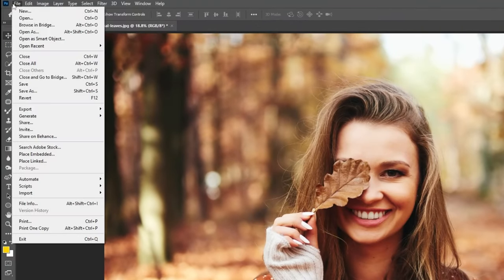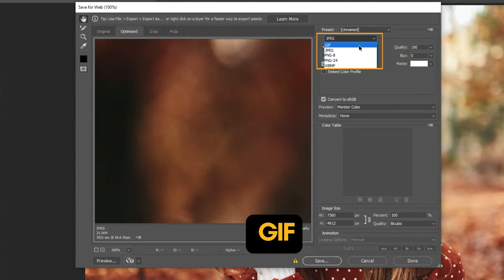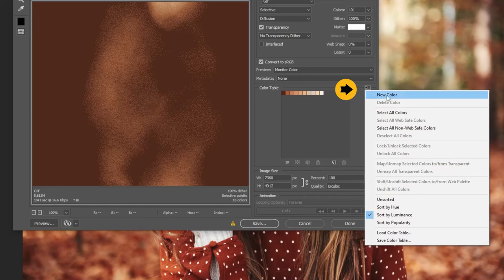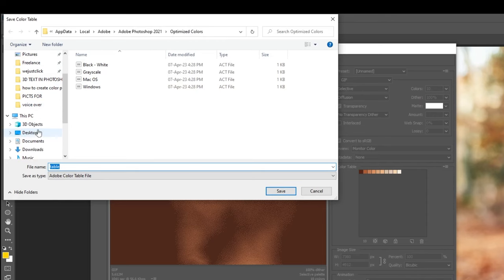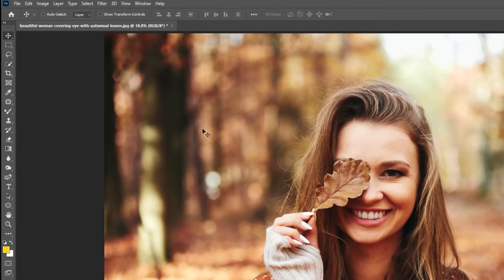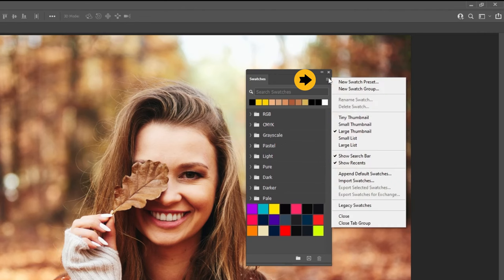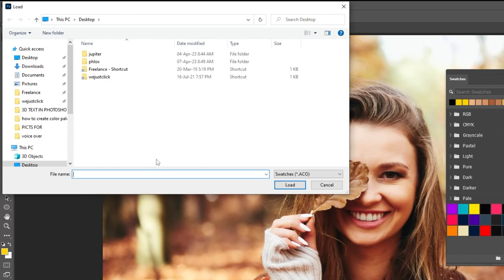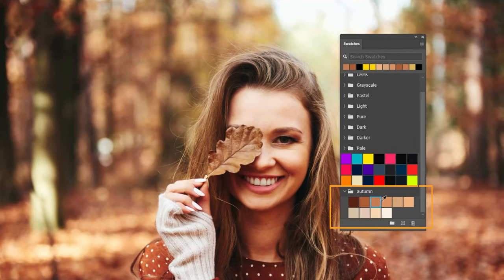How to Create Color Palette in Photoshop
In this tutorial, i will show you How to Create Color Palette in Photoshop from an image.